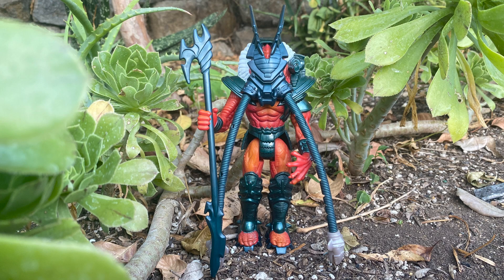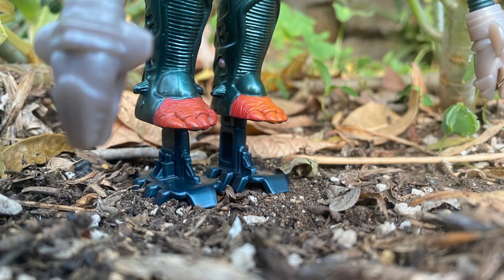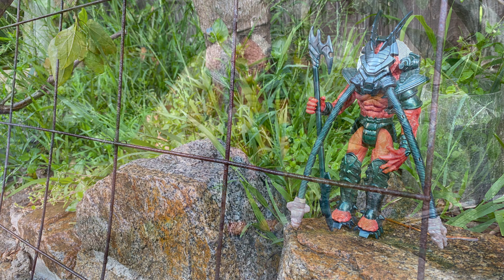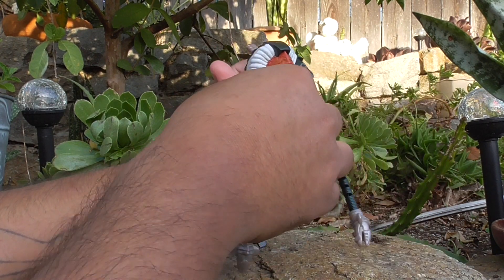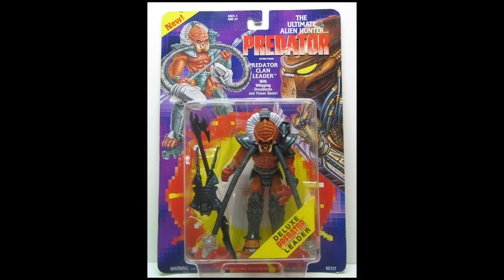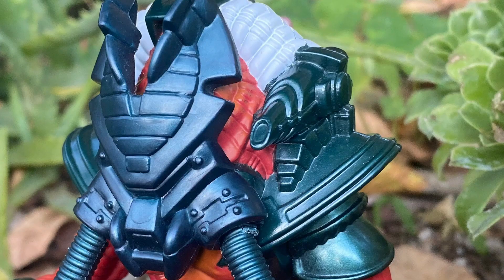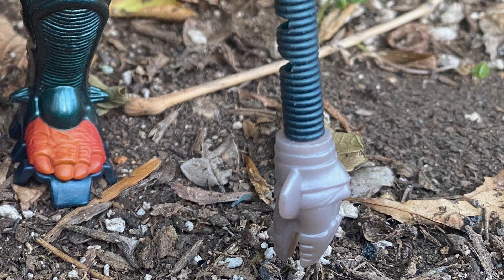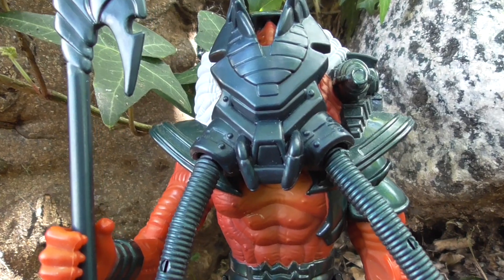Kenner Corner 12: Predator Clan Leader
Predator
"Predator Clan Leader"
Kenner
1994

Music From
Contra- Nintendo Entertainment System
Super C- Nintendo Entertainment System